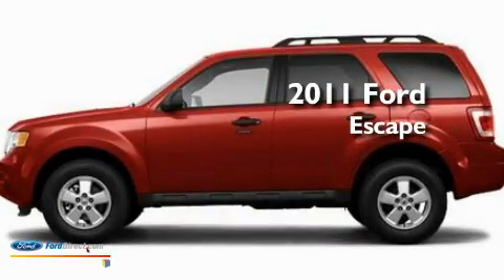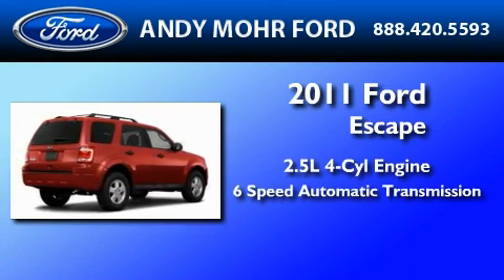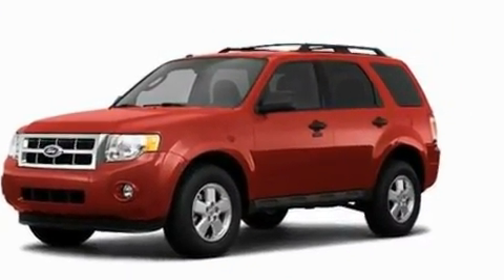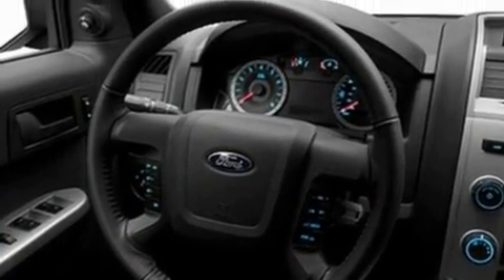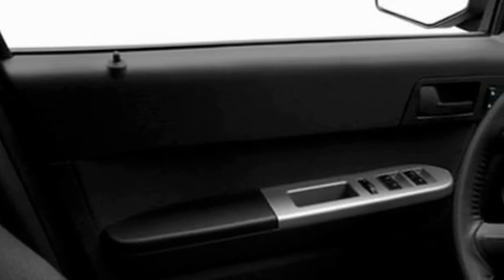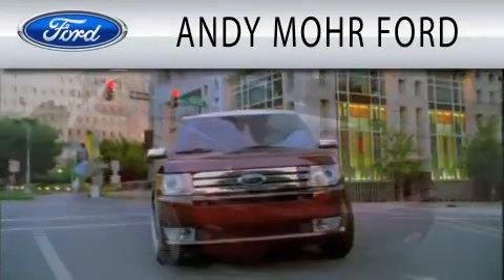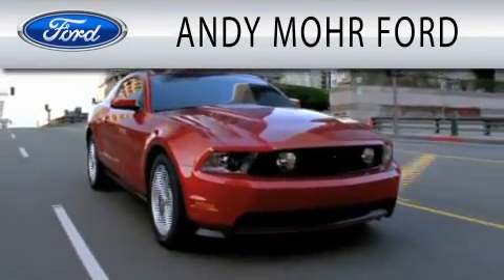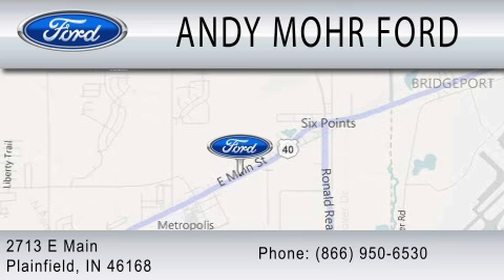2011 FORD ESCAPE Plainfield IN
Year : 2011
 Make : FORD
 Model : ESCAPE
 Engine : 2.5L I4
 Trans . : AUTO 6SPD
 Exterior : DARK RED

 Interior : CHARCOAL
 Stock : T12871